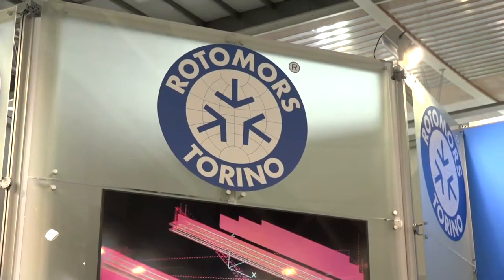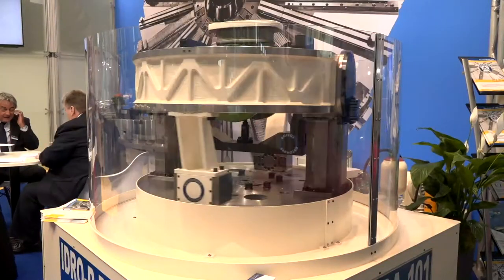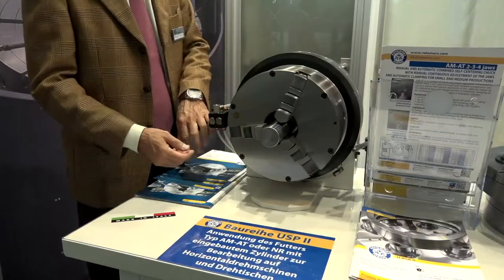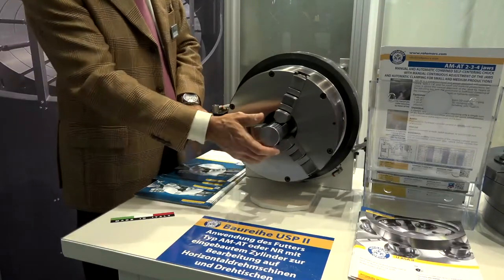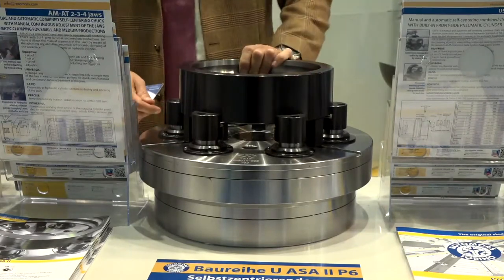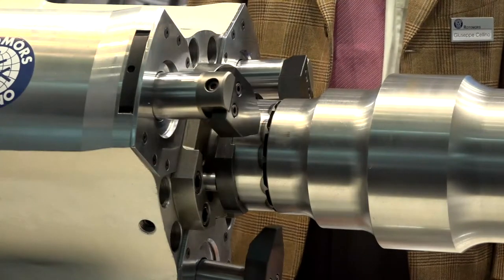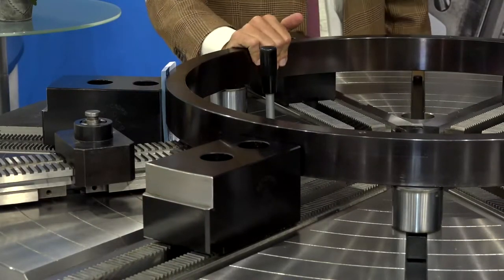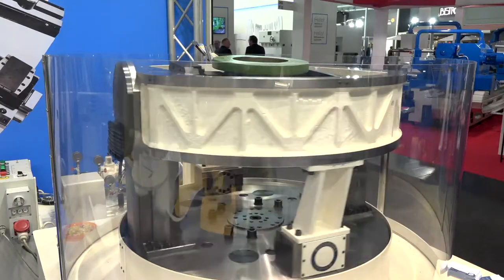Leader Chuck supply Rotomors – Specialised Clamping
Leader Chuck have the UK distribution rights for Rotormors. They specialise in clamping / manipulation solutions including;
- Patented chucks
- Bespoke products
- Hydraulic / pneumatic clamping
- Chucks from 200mm to 7m
Basically, any shape and any geometry